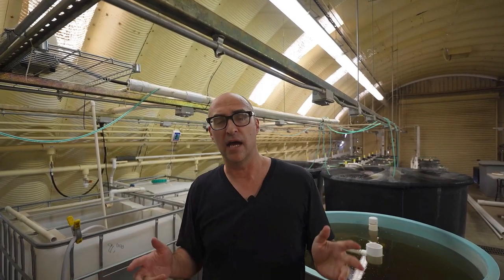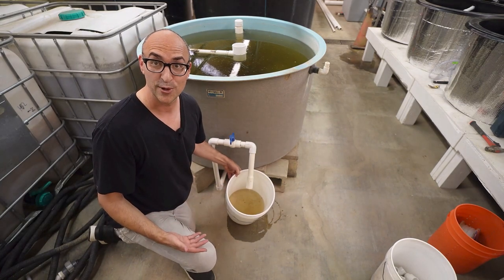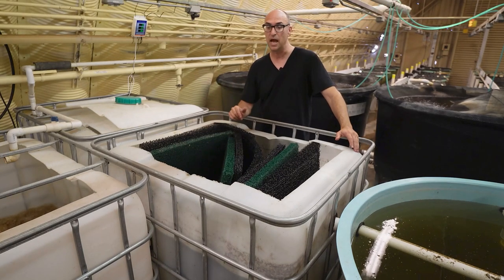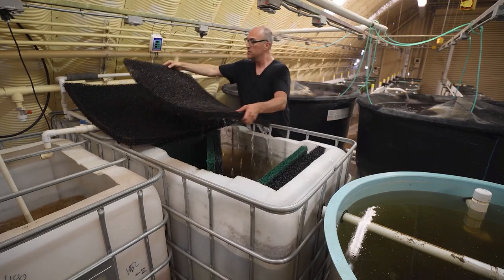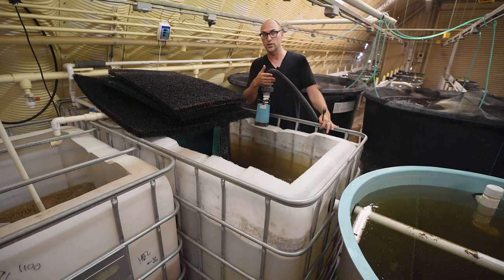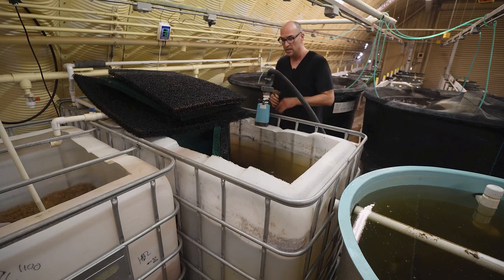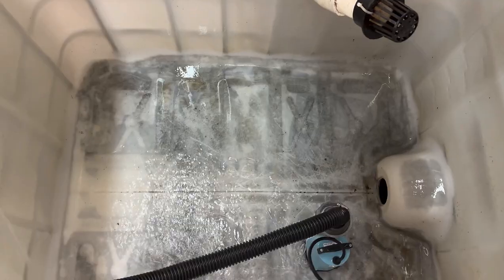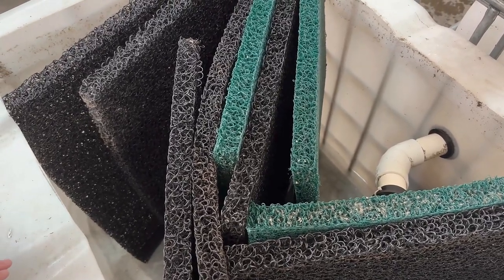Aquaponics in Action: 2 Year Recirculating Aquaculture System Update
In this video, Im providing an extensive two-year update on our recirculating aquaculture system. Join us as we explore the minor and significant changes we've made to optimize our fish farming process, from adjusting our swirl filter to flushing pipes, to managing the secondary clarifier.

🔎 What You'll Find in This Video:

Swirl Filter Adjustment: How we've modified the swirl filter to enhance water movement, improve solids suspension, and increase water volume.

Secondary Clarifier Management: We demonstrate cleaning the secondary clarifier, using matala pads, and the importance of keeping it clean for the moving bed bioreactor.

Summer vs. Winter Maintenance: Learn how the seasonal change affects feeding, temperature, and maintenance routines.

Solids Removal Process: A detailed walkthrough of removing solids, flushing the system, and maintaining healthy bacteria.

Plumbing Challenges & Solutions: Our innovative solutions to deal with plumbing, 90-degree angles, and flow velocity.

Moving Bed Bioreactor Health Check: Discover how to assess the health of your bioreactor beads and the importance of proper mixing.

IBC Totes Cleaning & Fish Feeding: An exclusive look at how we clean the tanks and feed our carp and Sturgeon.

🌊 Aquaculture Keywords: Recirculating Aquaculture System, Swirl Filter, Secondary Clarifier, Moving Bed Bioreactor, Matala Pads, Solids Removal, Aerobic Digestion, Fish Tanks, Nitrate Management, Greenhouse Nutrients, IBC Totes.

💡 Why you want to watch this video?
If you're into fish farming, greenhouse farming, or aquaculture technology, this update is packed with insights and practical guidance that you won't want to miss. Whether you're a beginner or a pro, you'll find tips, tricks, and updates on our system's components, including how we manage water and debris control.

Dr. Jackson Gross

aquaculture.ucdavis.edu